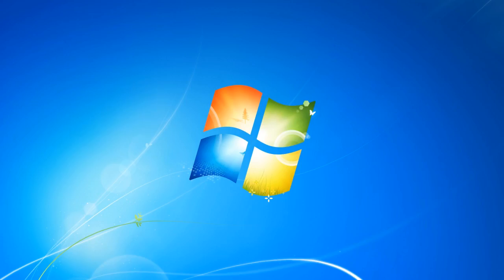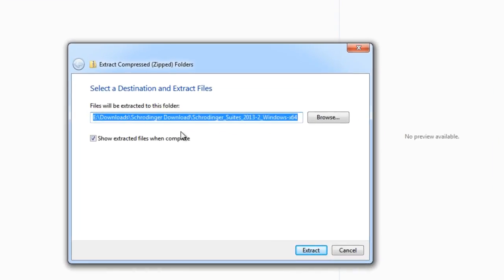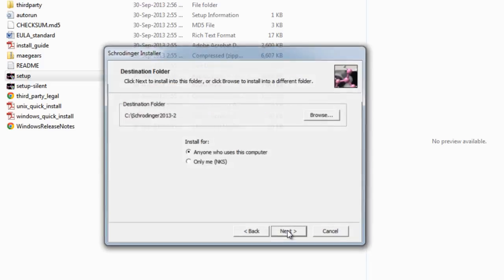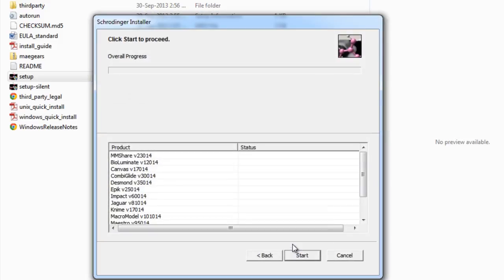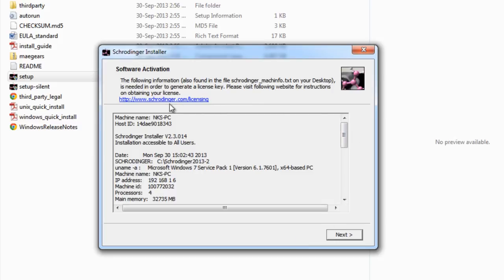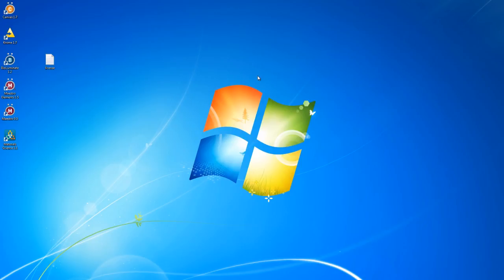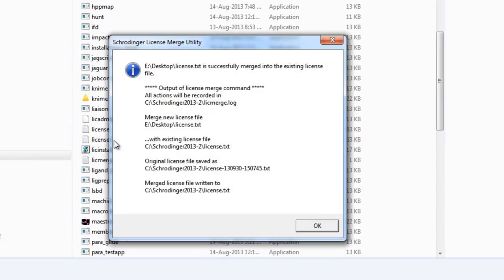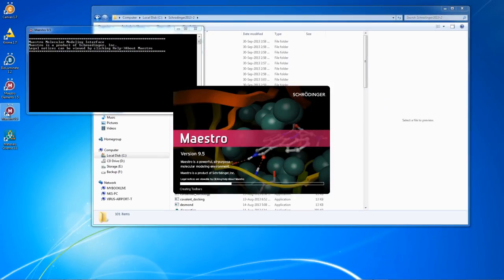[OUTDATED] Quick Installation Guide (Windows)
Please note a free Schrödinger account is needed to view this material.